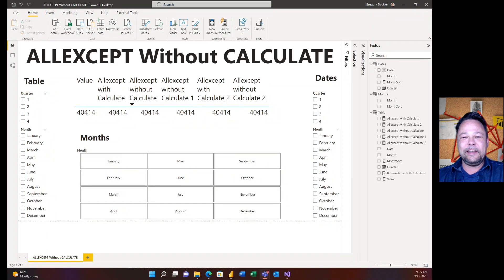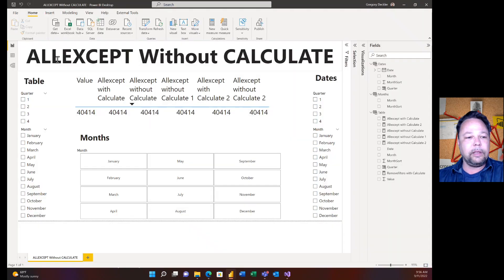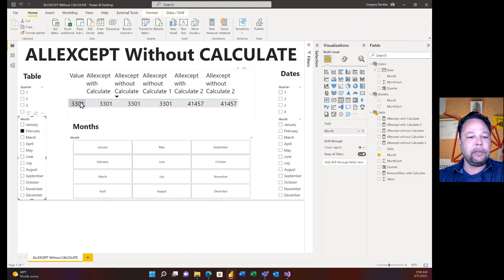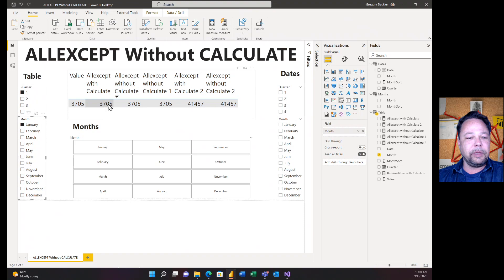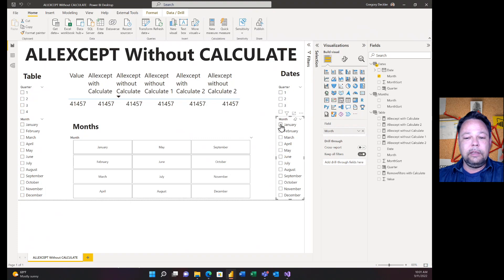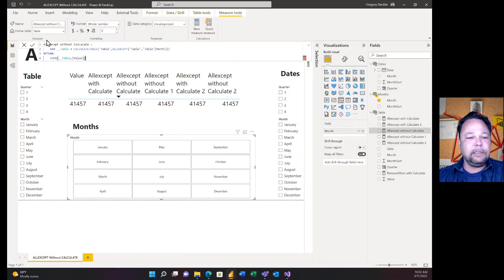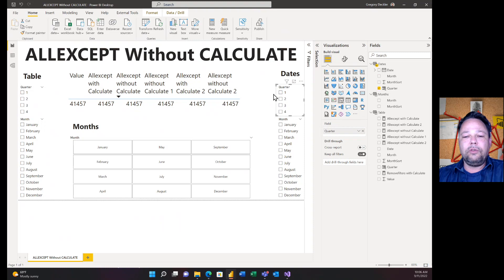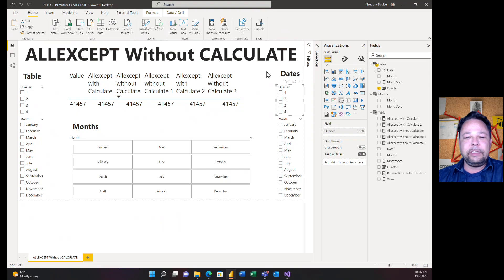MSHGQM - ALLEXCEPT Without CALCULATE in Microsoft Power BI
Description:
Understand how to do an ALLEXCEPT in DAX without using CALCULATE, or even ALLEXCEPT for that matter!!

Books!